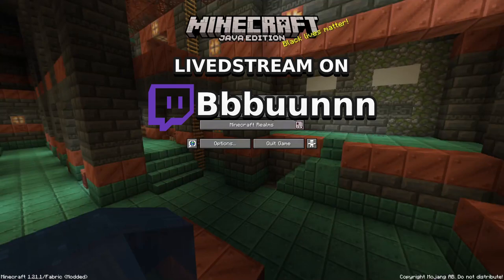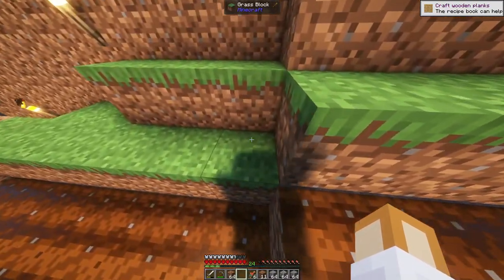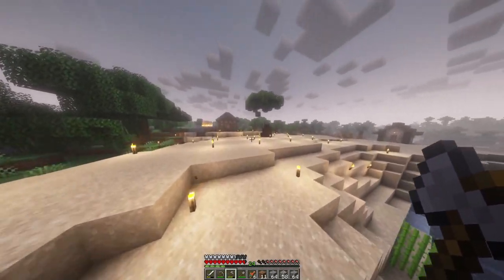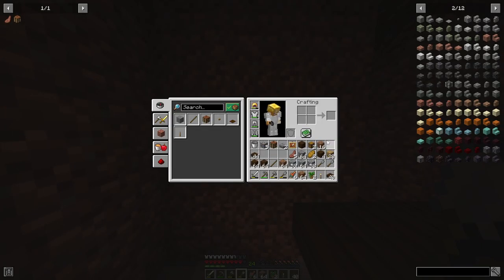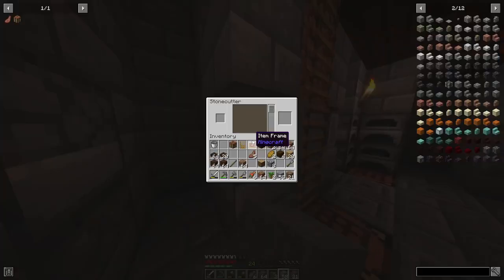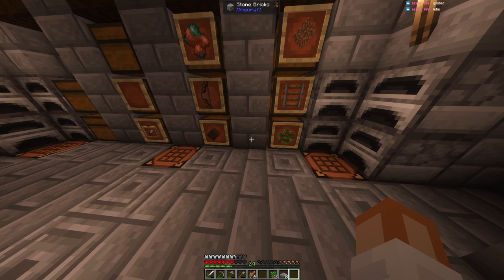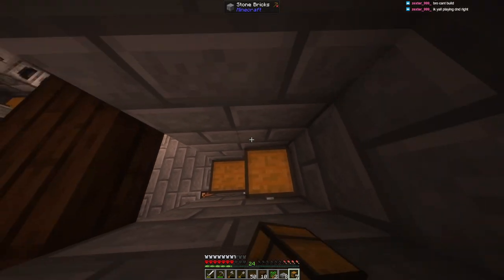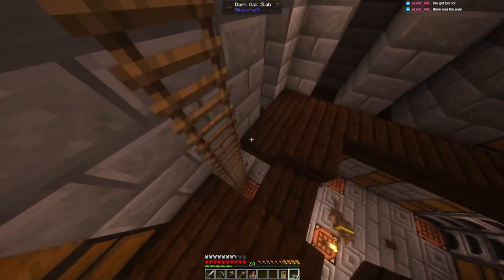Added Some Mods | Minecraft Hardcore Episode 8